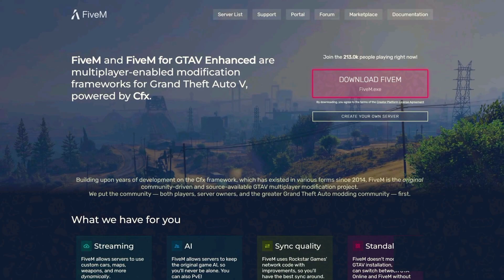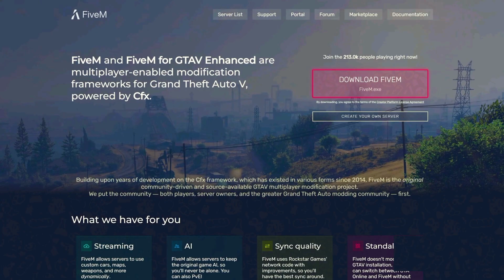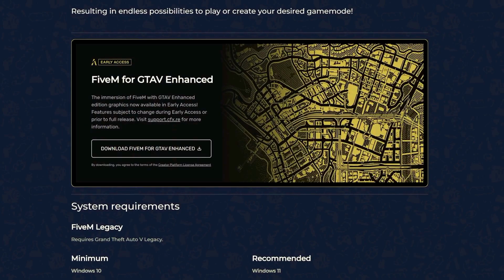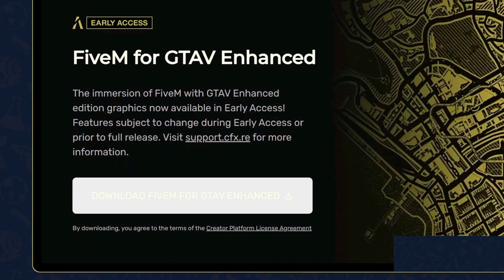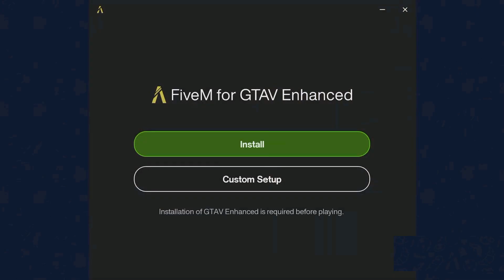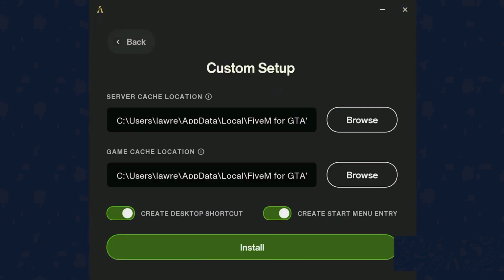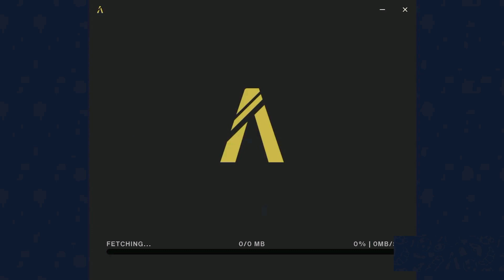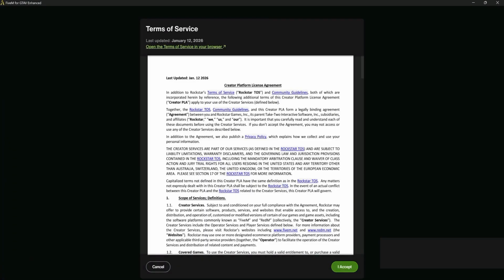How To Install FiveM Enhanced GTA V Roleplay 2026!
Want to play GTA V Roleplay using the new FiveM Enhanced client? In this 2026 step-by-step tutorial, I'll show you exactly how to download, install, and set up FiveM Enhanced on your PC so you can join GTA RP servers without any hassle.

This guide covers downloading the correct FiveM Enhanced client, linking it with your GTA V Enhanced installation, signing into your Cfx.re account, and launching your first roleplay server. FiveM Enhanced uses a dedicated installer and supports GTA V Enhanced while keeping Legacy installations separate.

✅ Topics Covered:

Download FiveM Enhanced
Install FiveM Enhanced on PC
Link GTA V Enhanced
Cfx.re Account Setup
Launch GTA V Roleplay
Common Installation Fixes
Join RP Servers